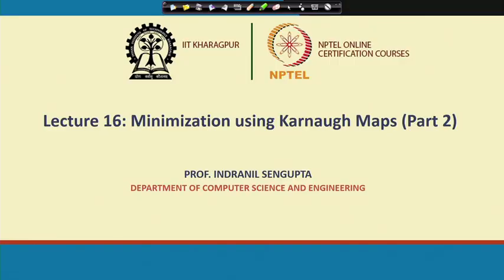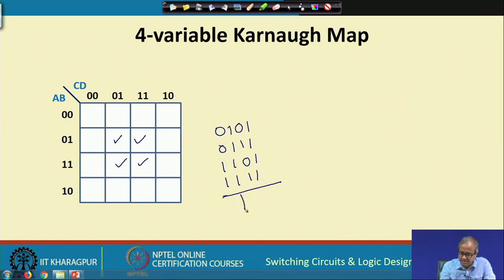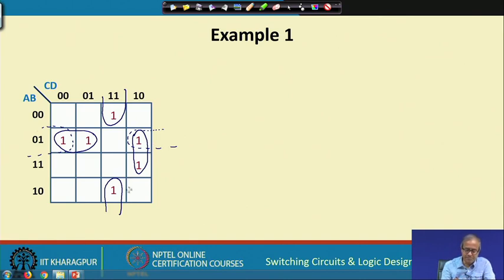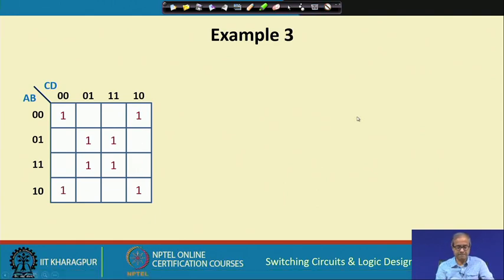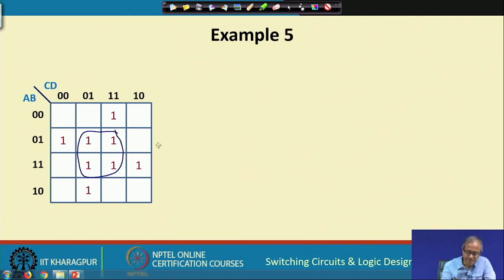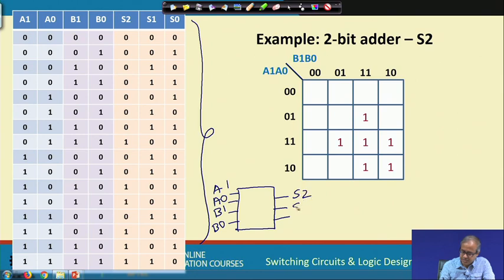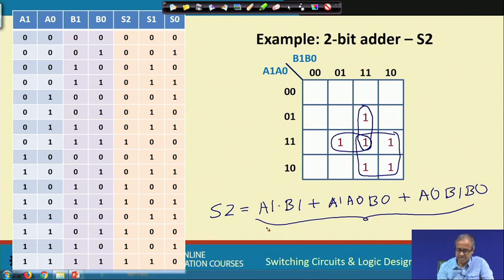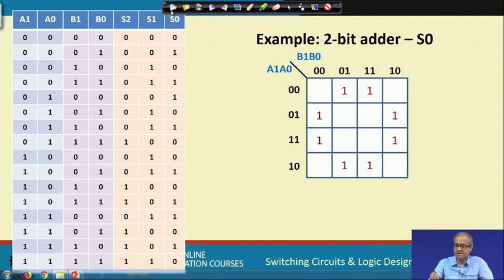Lecture 17: Minimization Using Karnaugh Maps (Part II)